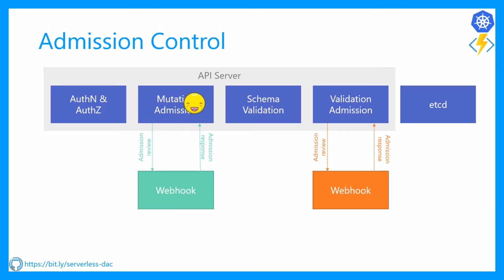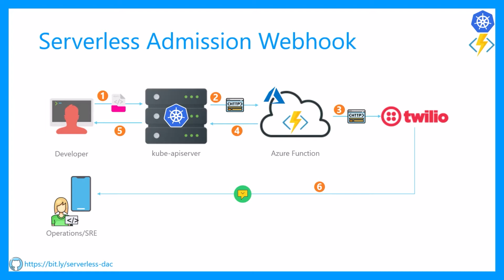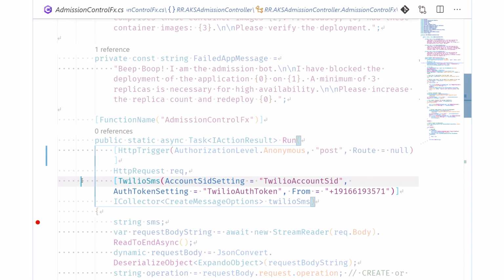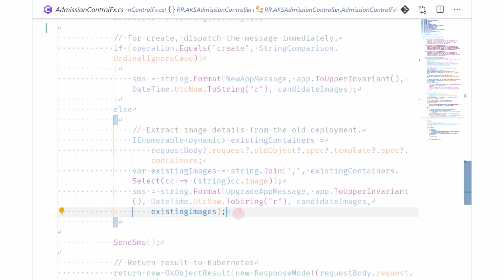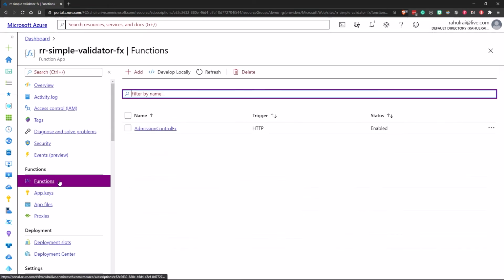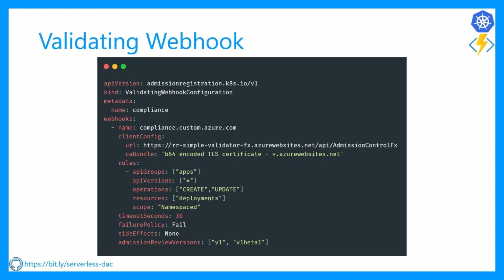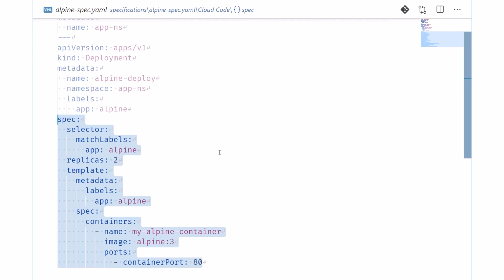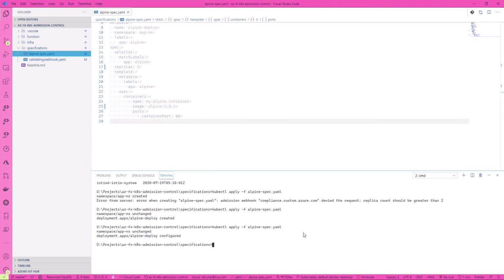Track 3 - 07 - Rahul Rai - Using Azure Function for Dynamic Admission Control in Kubernetes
Using Azure Function for Dynamic Admission Control in Kubernetes

Do you want to have complete control over what gets deployed on your Kubernetes cluster? Do you have existing deployment certification processes that you want to extend to Kubernetes as well? Or do you want Kubernetes to keep you in the loop when deployments happen? Kubernetes version 1.9 introduced two code packages that allow you to write custom admission plugins: ValidatingAdmissionWebhook and MutatingAdmissionWebhook. These plugins give you a great deal of flexibility to integrate directly into the resource admission process. In this session, we will write a validating admission webhook with Azure Functions and apply governance policies on the deployments in Kubernetes. We will also use the native Azure Function Twilio binding to send SMS updates to SRE teams. After completing this session, you will understand how easy it is to write custom validating webhooks for Kubernetes. You will also be equipped to automate your existing organizational deployment policies and certify deployments at scale in Kubernetes.